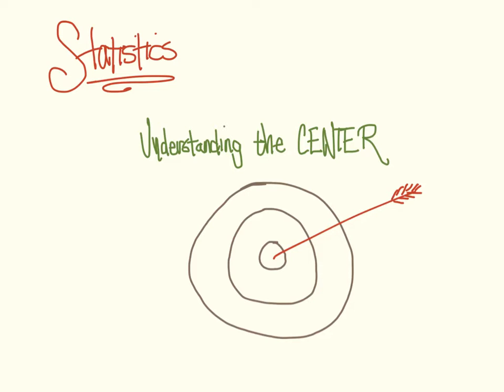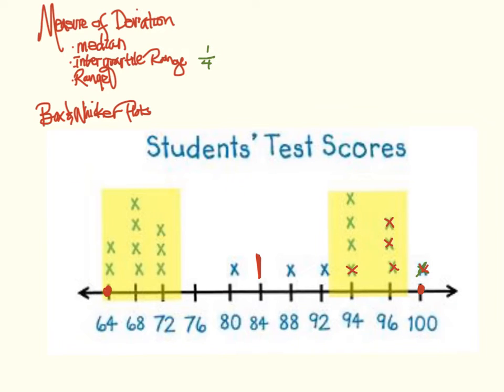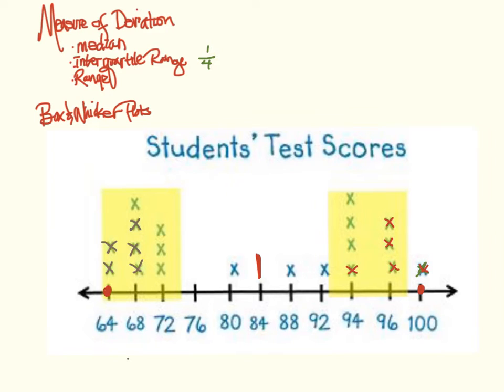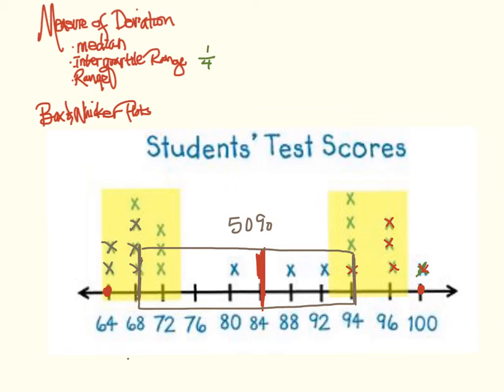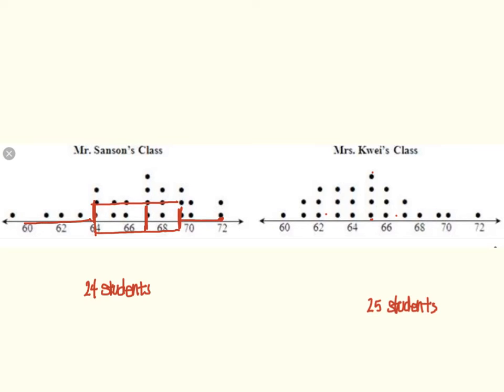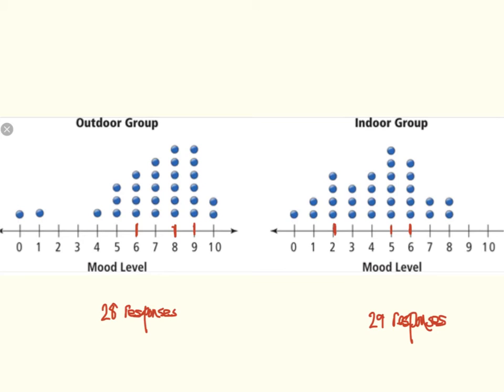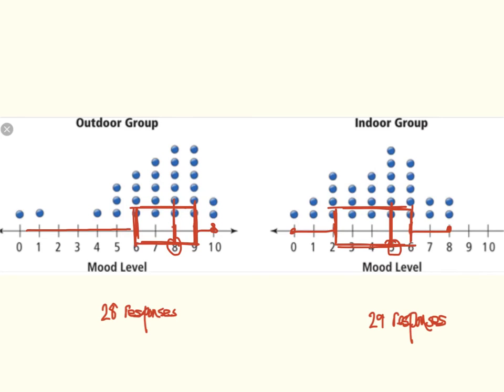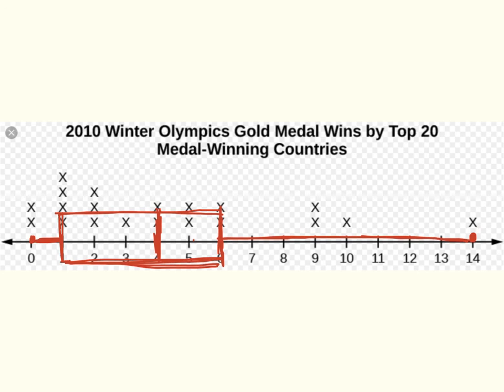understanding the center